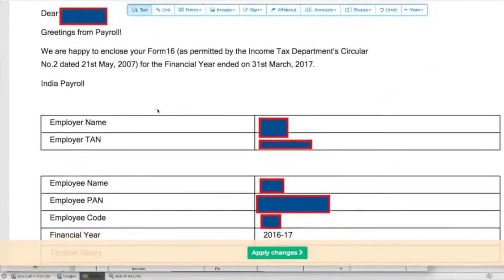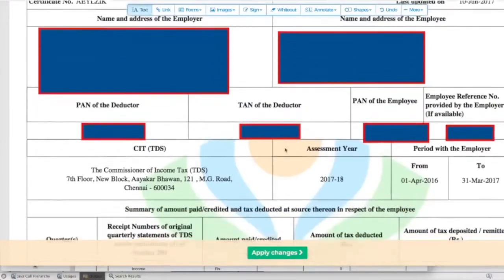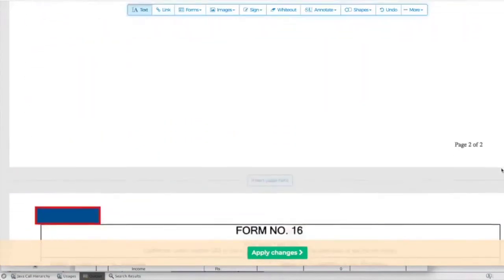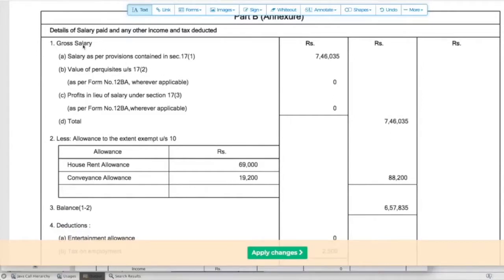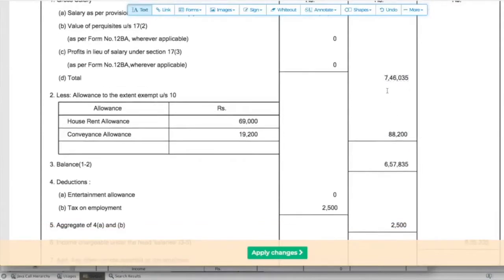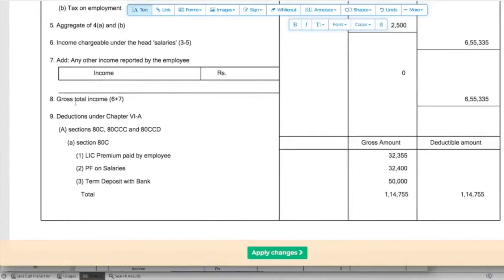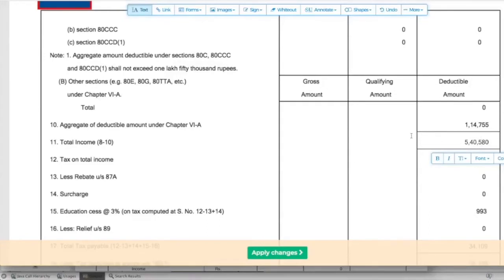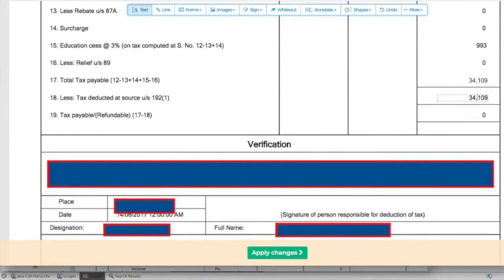Form 16 Explained | How to get Form 16?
A Form 16 is a certificate issued to salaried individuals from their employer when he deducts tax from the employee salary. In simple words, it is an acknowledgement which states your deducted tax has been deposited with the income tax department.